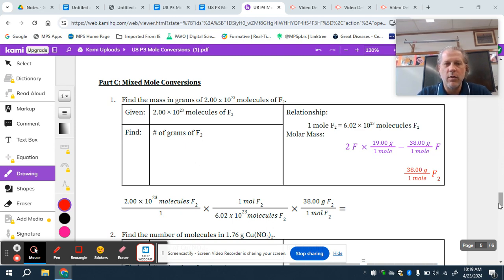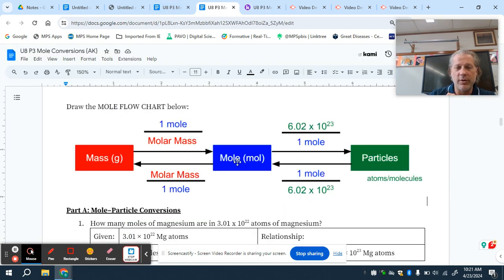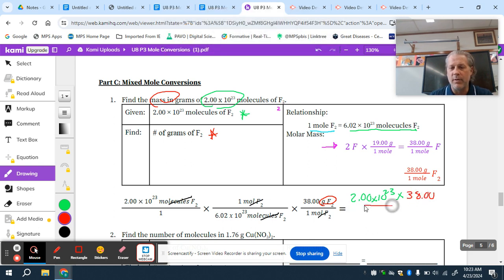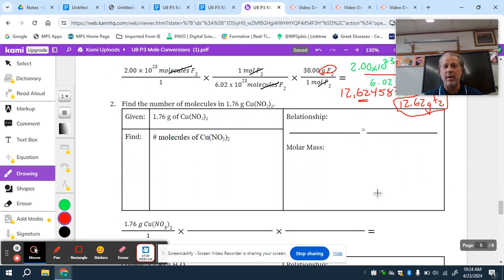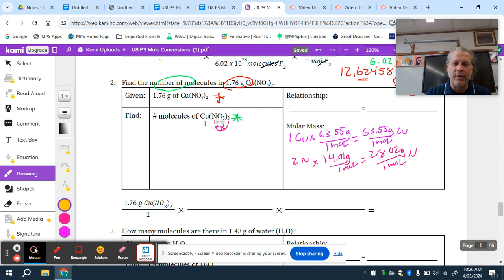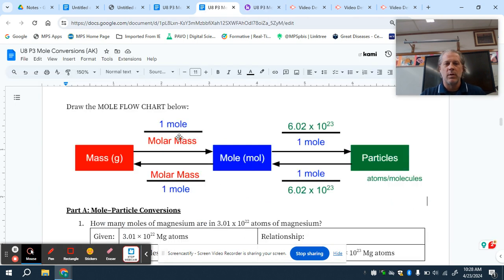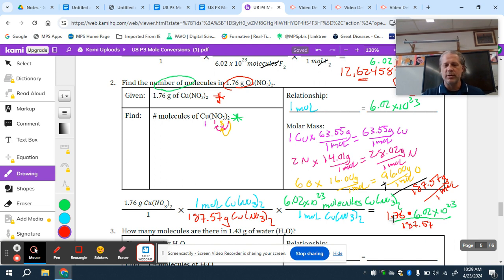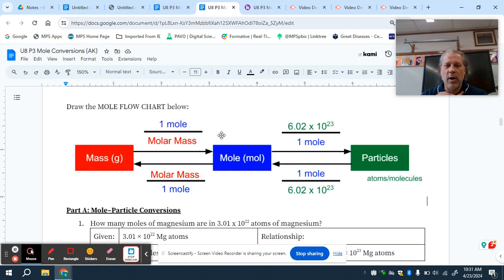U8 P3 Part C Mixed Mole Conversion Help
Mixed Mole Conversion Help